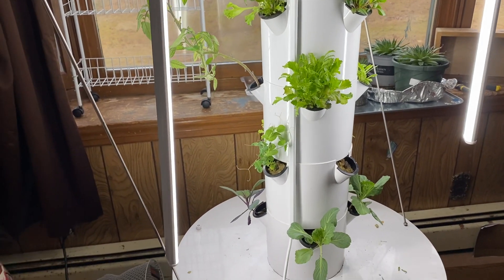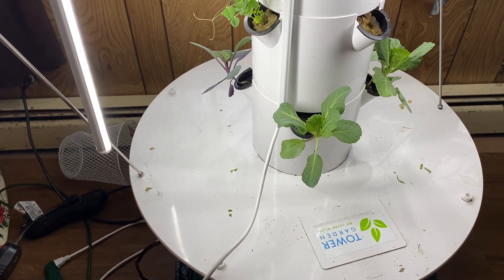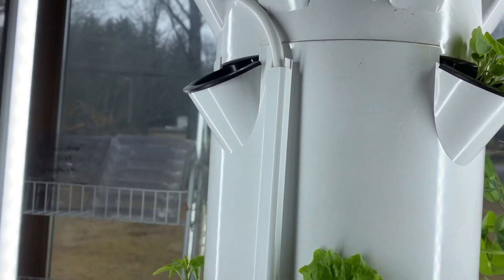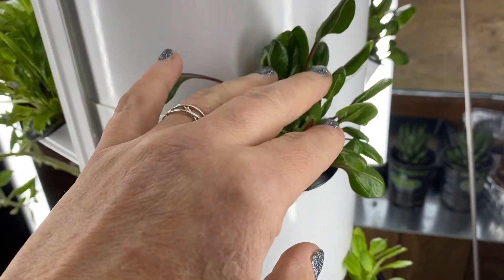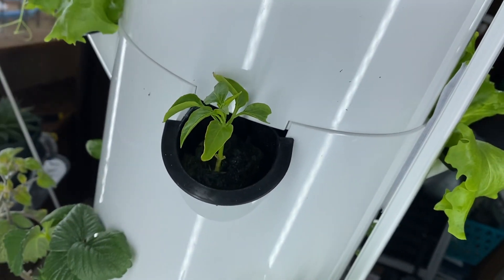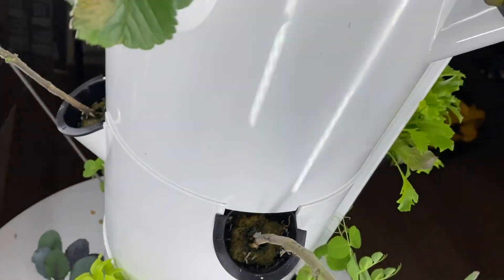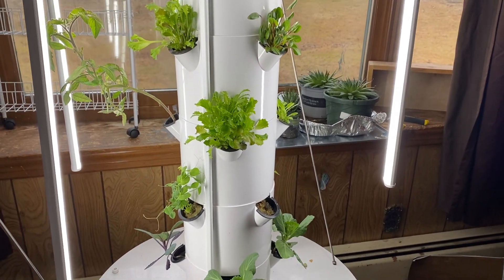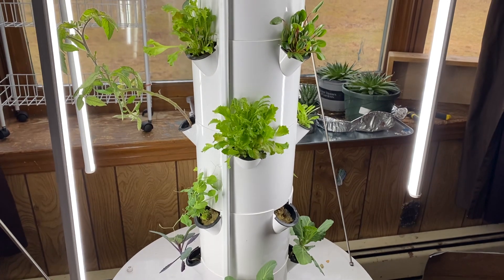Tower Garden update 1/14/23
Update on my tower garden which is in my house NH.